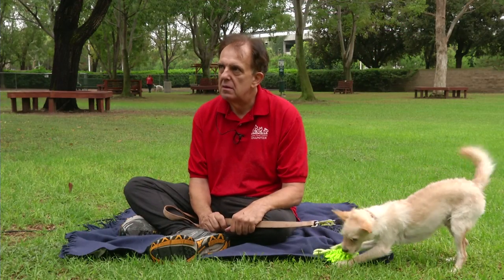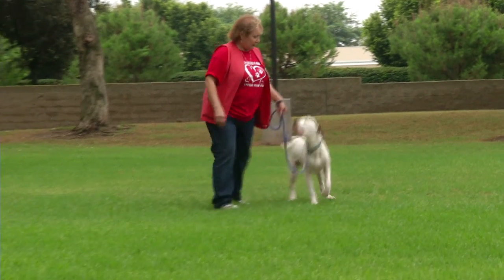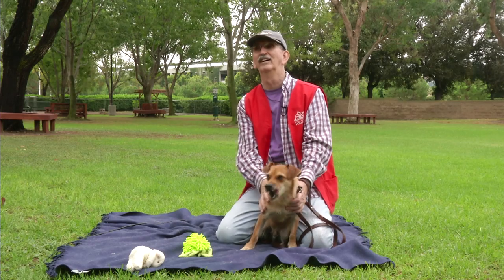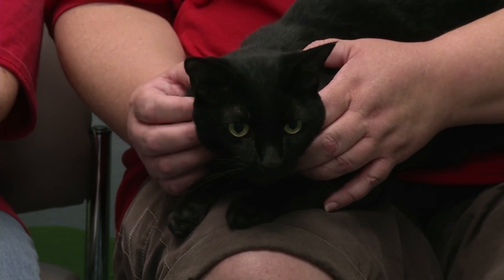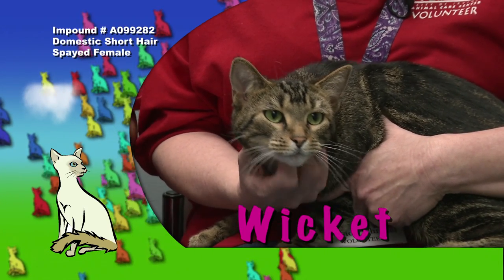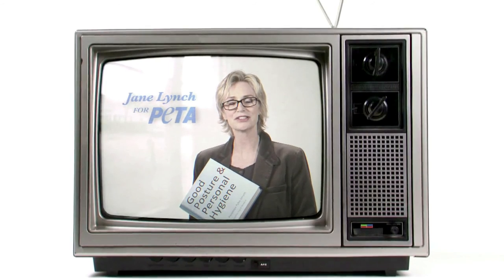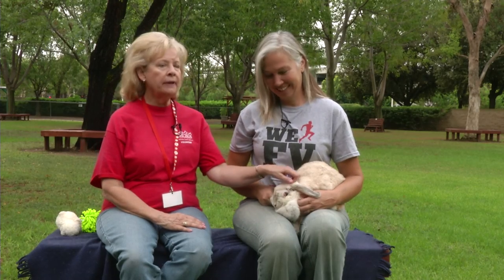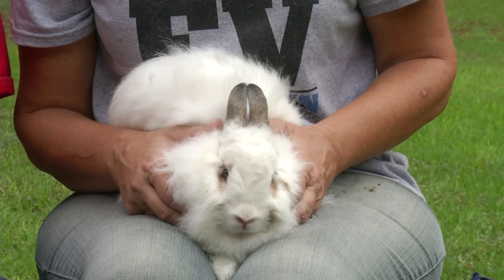Irvine Pets & Company #186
Kathy Graves and volunteers from the Irvine Animal Care Center showcase adoptable pets from the shelter.